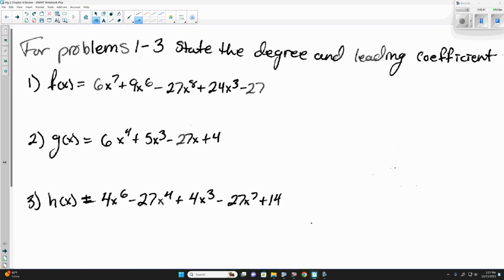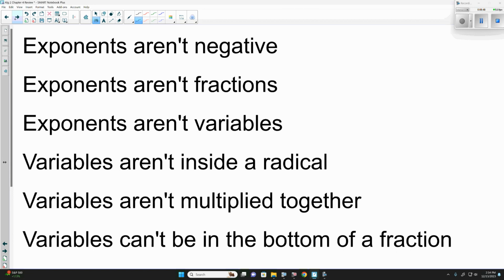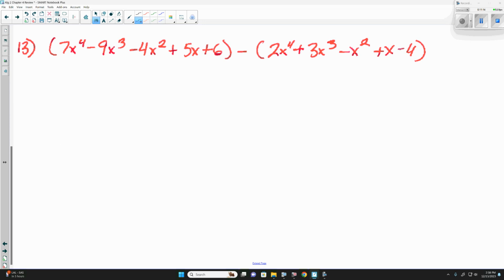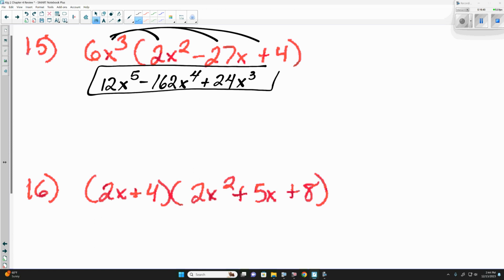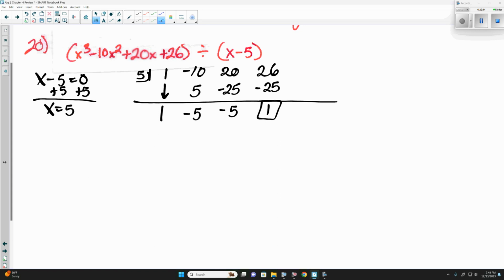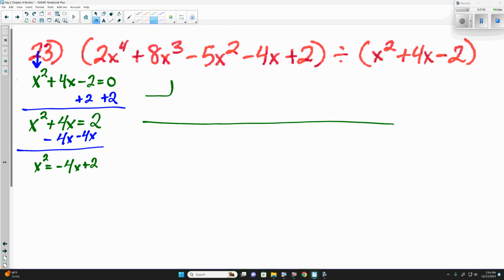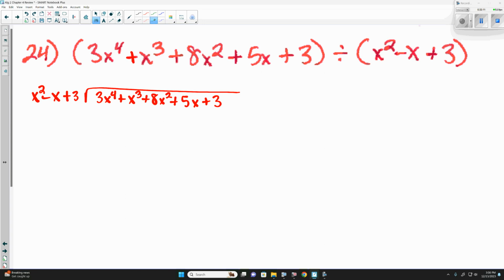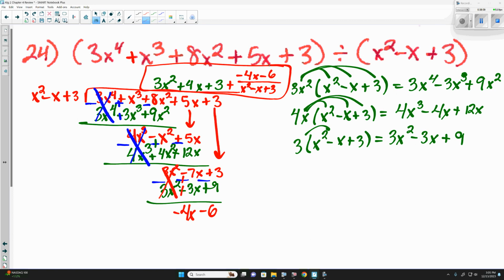Algebra 2 Chapter 4 Review (1)